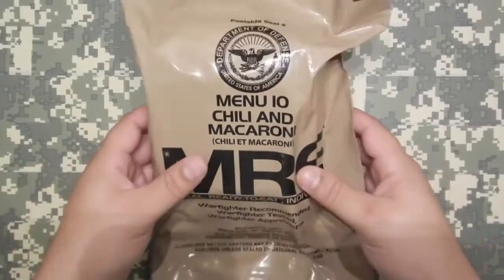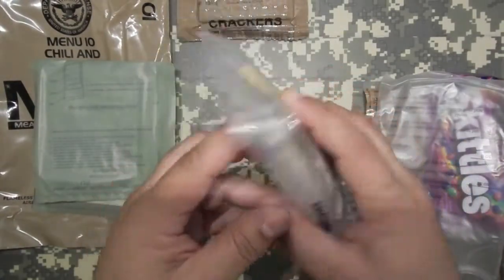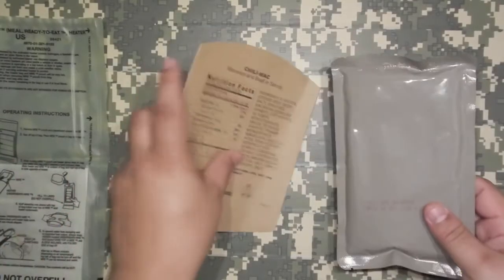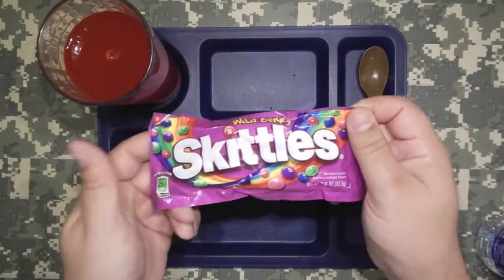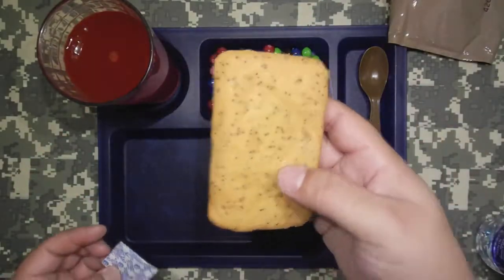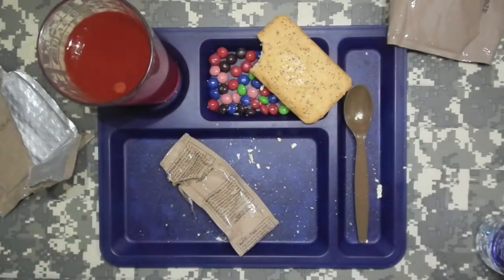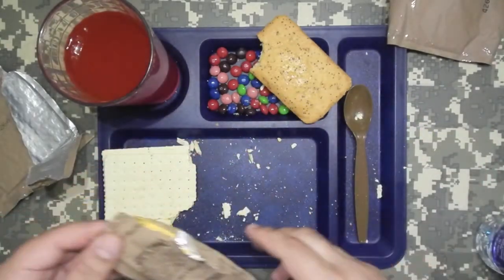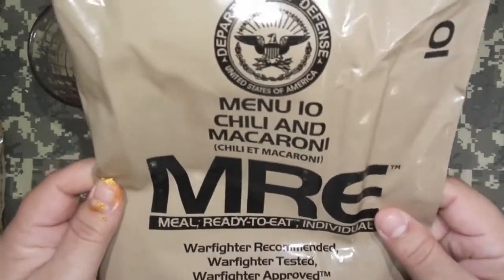MRE Review - Chili and Macaroni - Menu 10 (2014) CHILI MAC - THE BEST MRE EVER!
These are DELICIOUS! The BEST MRE ever! I would eat one everyday if I could lol!